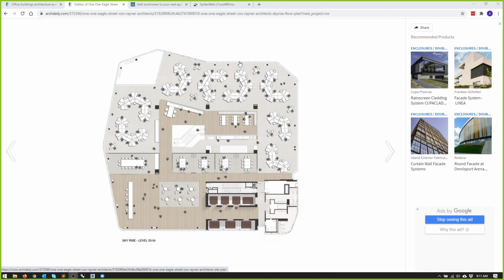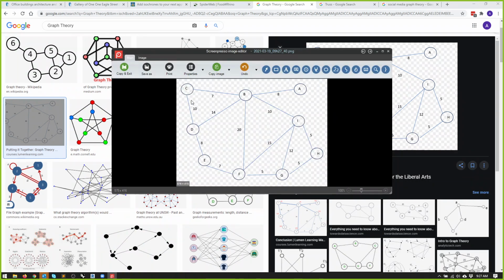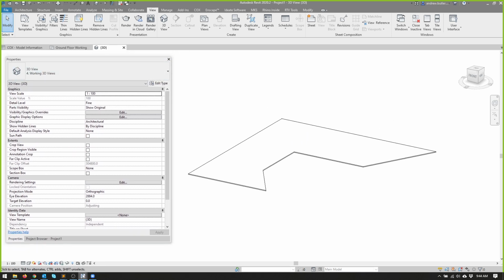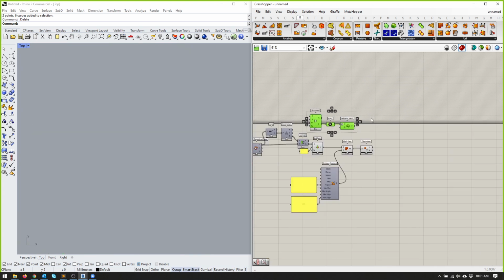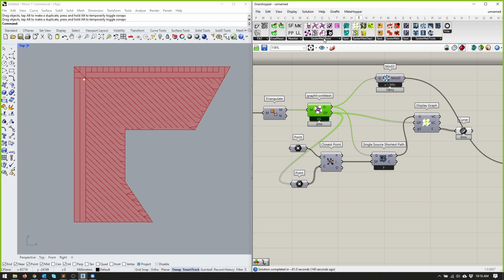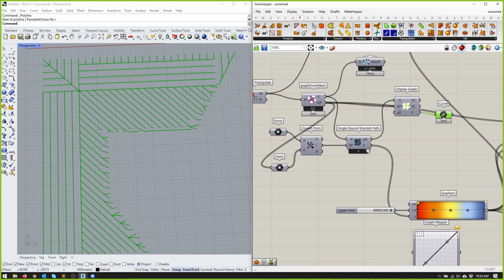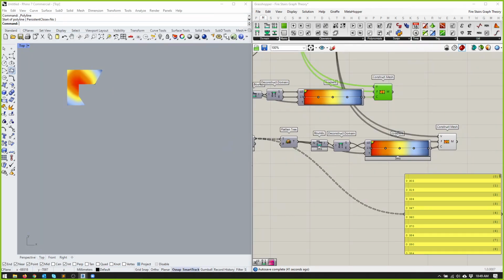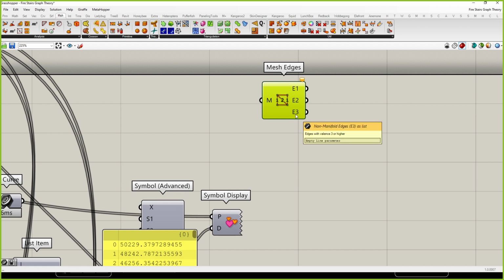CODE 2132 WK5P1